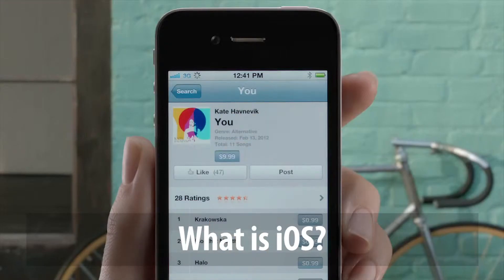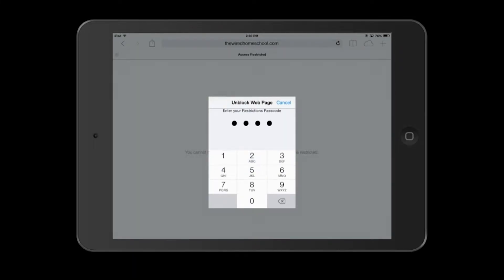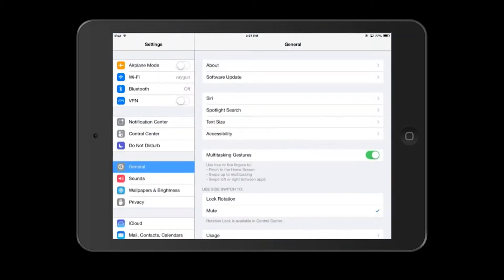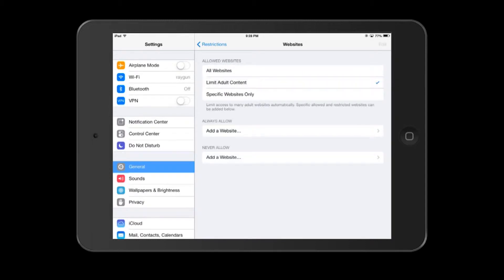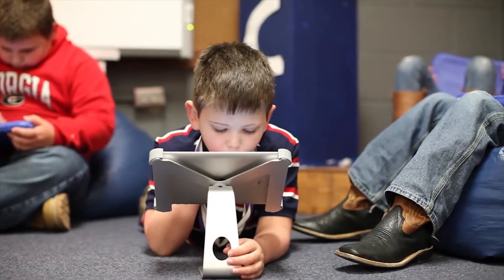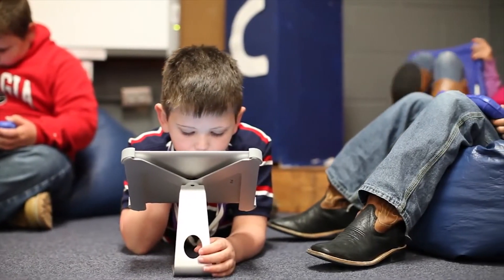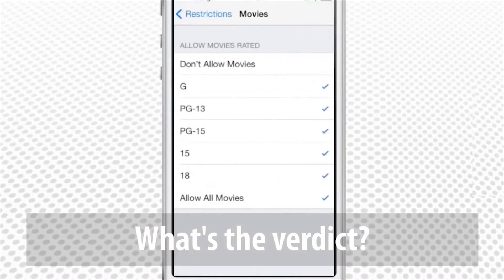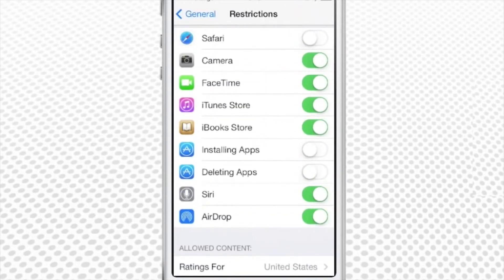What is the MAC IOS?